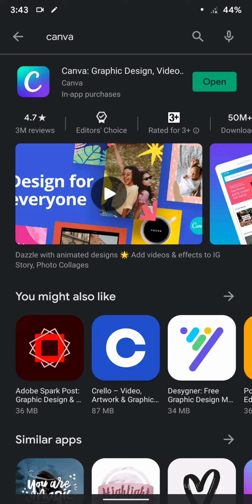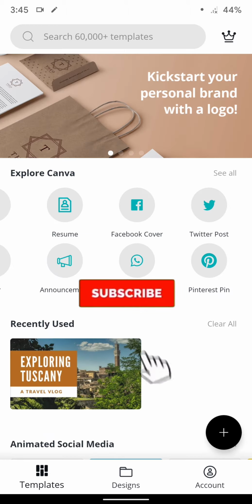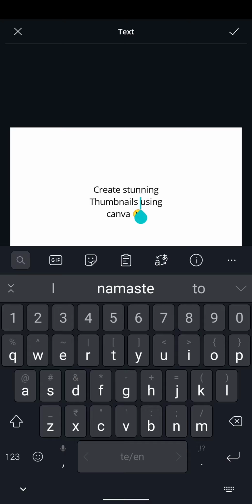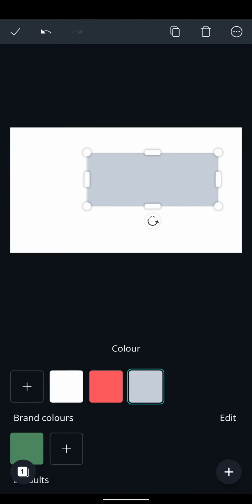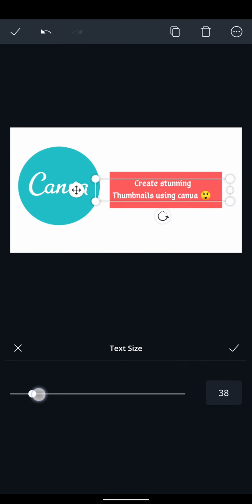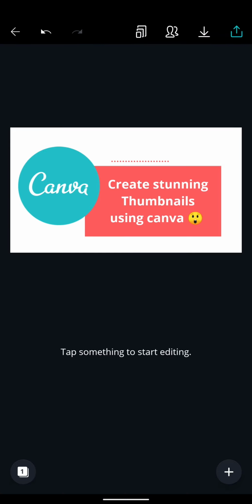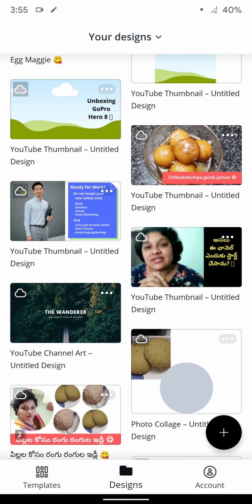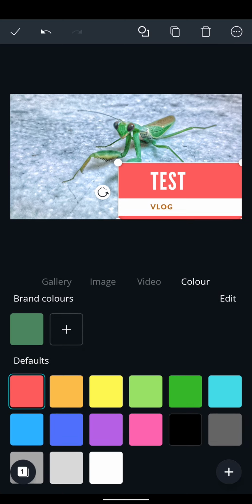Canva Mobile App Tutorial for Beginners 🔥 Create Stunning Images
Join telegram channel for genuine deals on mobiles, electronics🔥
In this Canva mobile app tutorial video you will learn how to create YouTube thumbnails on Canva mobile app. Also you will learn Canva mobile app tips.

My Gear
Primary Camera
Secondary Camera
USB Mic
Collar Mic